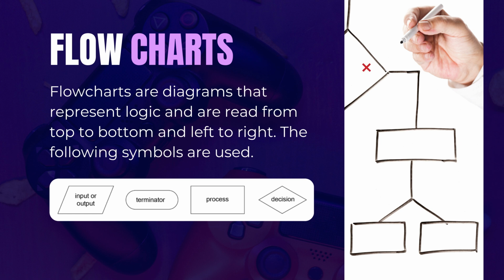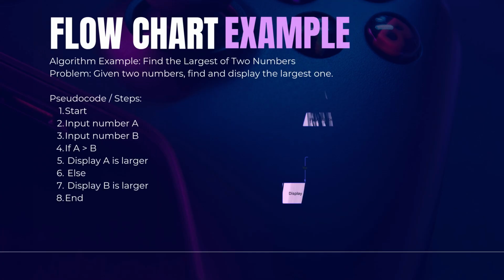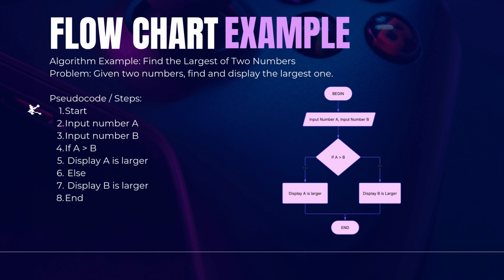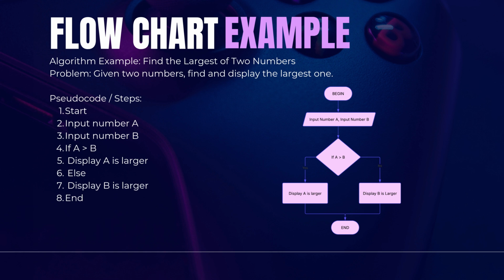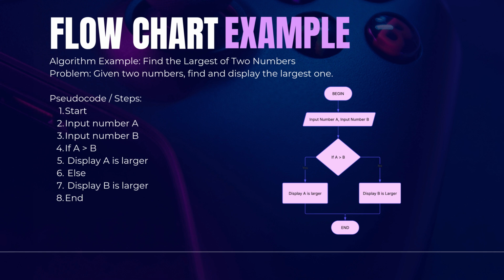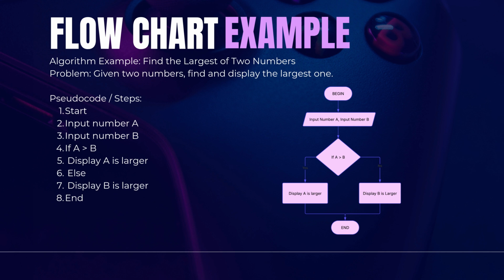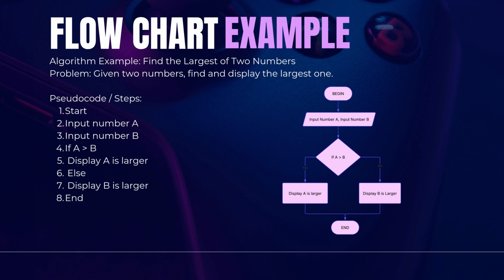Flowchart Example Explained | Step-by-Step Guide for Beginners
▪【 VIDEO INFORMATION  】▪
In this video, we break down a practical flowchart example used in computing to illustrate how processes and decisions flow logically. Whether you're new to algorithms or preparing for assessments, this step-by-step explanation will help you understand key components like start/end symbols, decision nodes, and process steps.

We'll walk through:
What a flowchart is and why it's useful
A real-world example
How to read and create flowcharts effectively